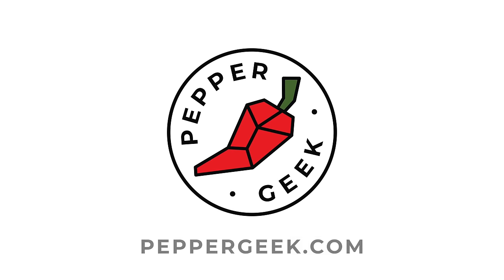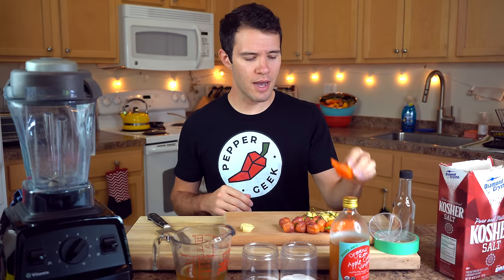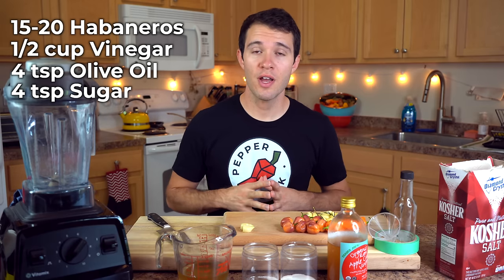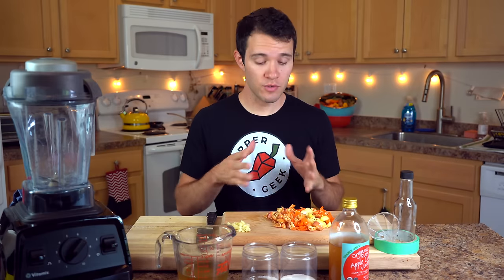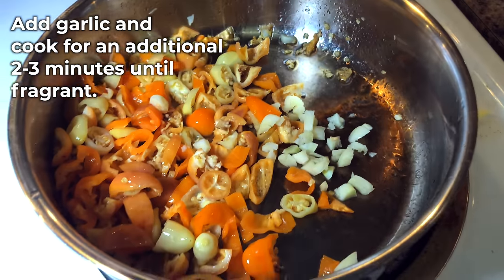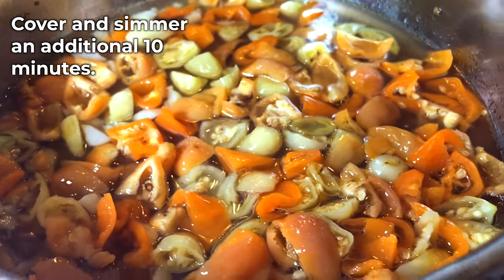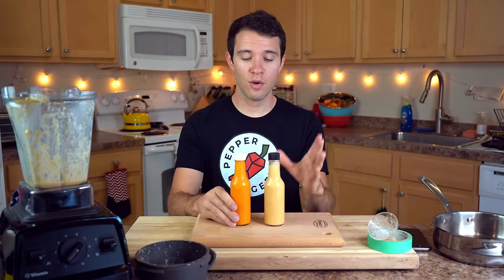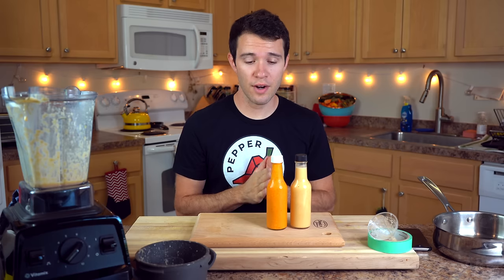Simple Habanero Hot Sauce Recipe (6 Ingredients) - Pepper Geek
Today, we're sharing our delicious simple habanero hot sauce recipe! With so many fresh peppers coming out of the garden, we're always experimenting with hot sauce flavors. This easy habanero sauce uses just 6 basic ingredients with just the right proportions.

This hot sauce recipe is sweet, tangy, and nice and spicy! We found it to have the perfect texture and consistency as well. The color is creamy and will change depending on your habaneros' color. I hope you enjoy your new homemade habanero hot sauce! :)

Read & Print The Recipe!

Timestamps:
0:00 - Intro & about the sauce
0:33 - Types of habanero peppers
1:37 - Ingredient list
2:44 - Instructions (and advice)
4:56 - Blending & bottling
5:35 - OOPS
6:04 - How to make hot sauce thinner or thicker
6:50 - Taste test
7:40 - How long will hot sauce last

Woozy bottles
Tasting spoons